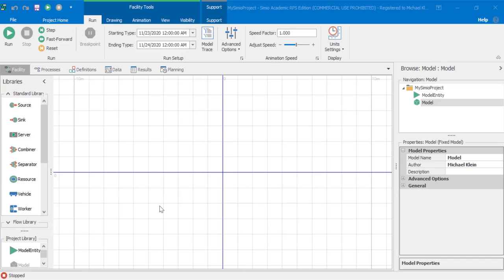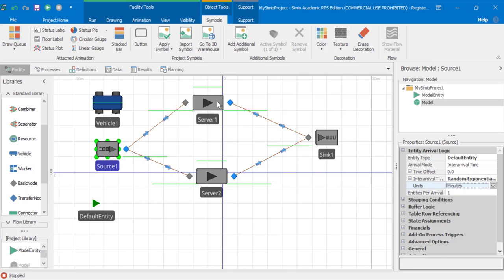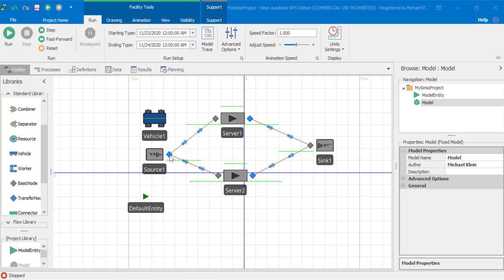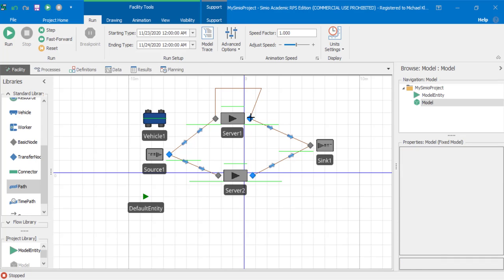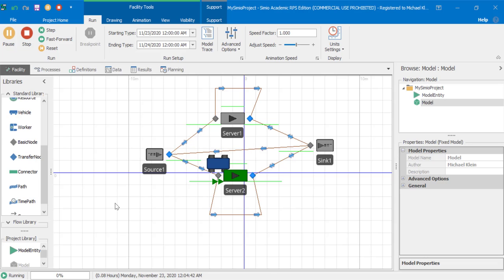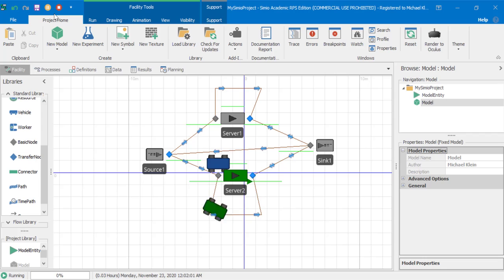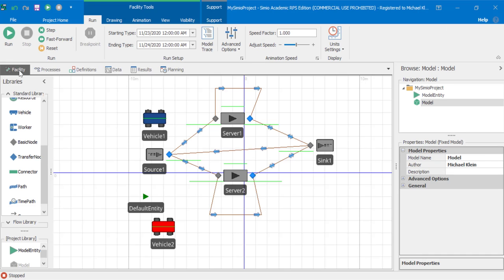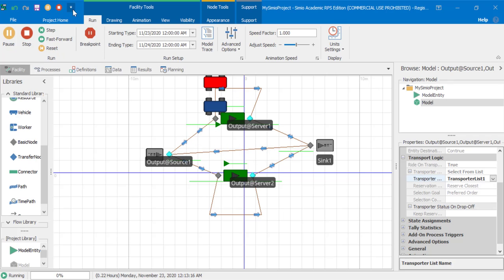Simio Simulation with Vehicles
Reviews the steps to build a Simio Simulation model with Vehicles, including three methods to change vehicle capacity.